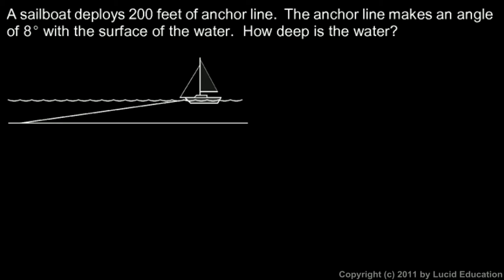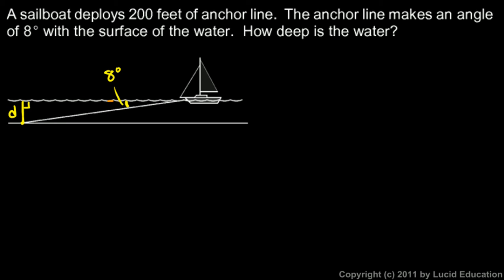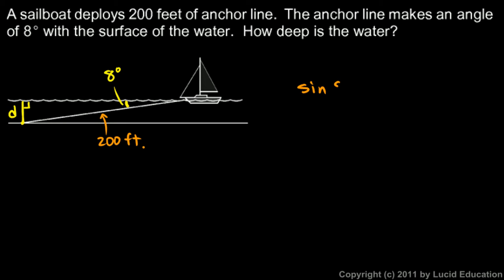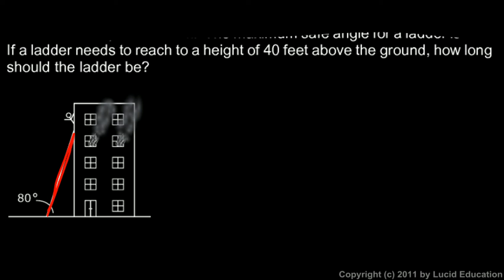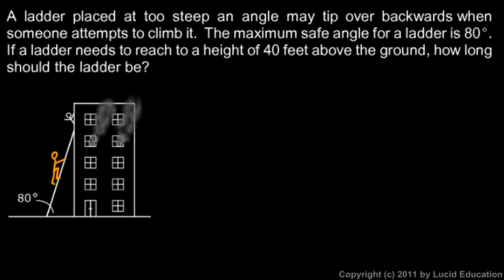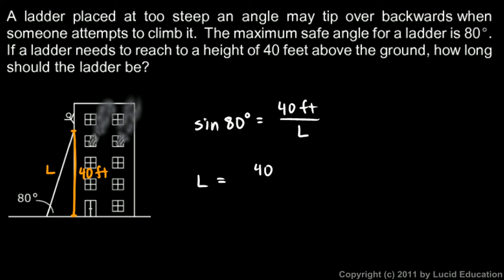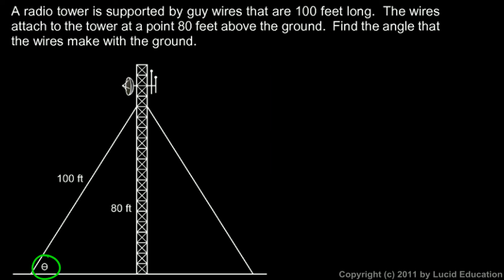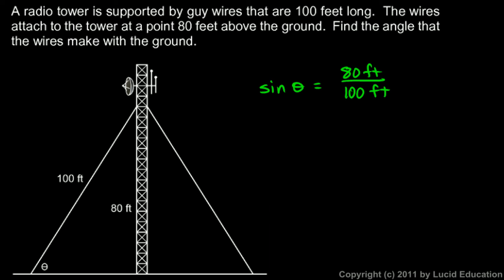Algebra 2 11.09h - Examples 11 - 13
Three real world example problems involving basic trig ratios (two of these examples use sine and one uses inverse sine).  From the Algebra 2 course by Derek Owens.  More info about this course and others may be found